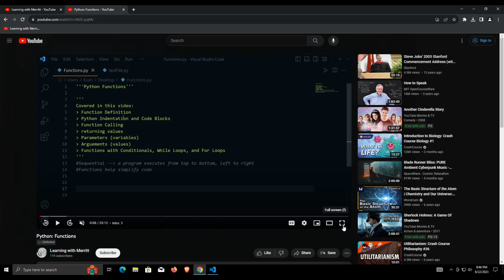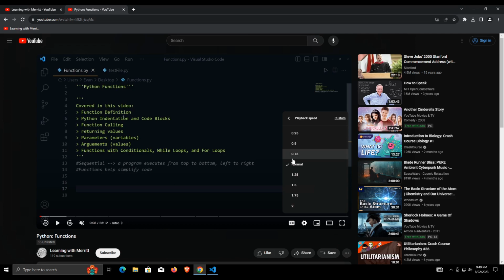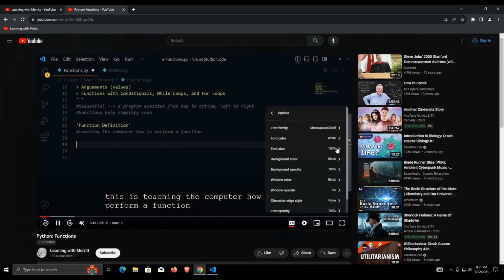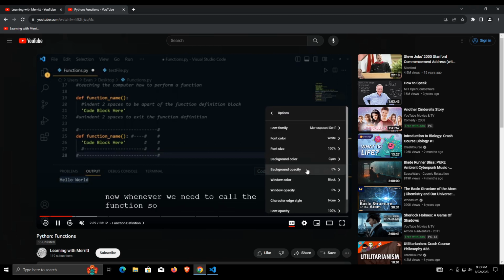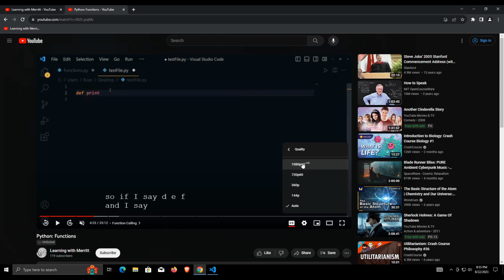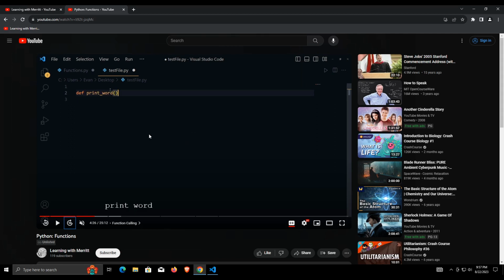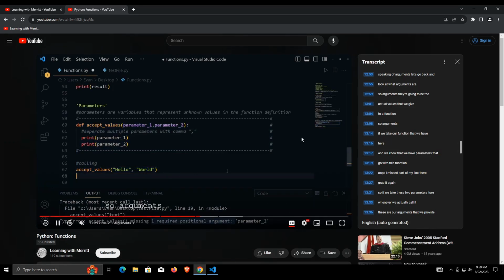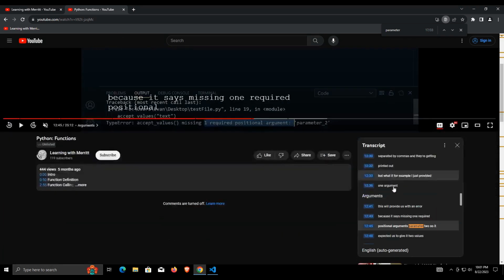How to use Youtube to Learn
0:00 Intro
0:33 Covered in this Video
1:45 Resizing the window
3:06 Settings
13:38 Video Transcripts
16: 10 Additional Tips

Keyboard Shortcuts:
Spacebar: Play/pause the video.
↑ and ↓: Increase and decrease the volume by 5%.
← and →: Seek backward and forward 5 seconds.
j: Seek backward 10 seconds.
l: Seek forward 10 seconds.
,: Seek backward 1 frame when the video is paused.
.: Seek forward 1 frame when the video is paused.
0-9: Seek to a specific point in the video (e.g., 4 advances to 40% of duration, 5 to 50%, etc.).
Home: Seek to the beginning of the video.
End: Seek to the end of the video.
Ctrl + f : search for a specific string of text
Ctrl + ←: Seek to the previous chapter.
Ctrl + →: Seek to the next chapter.
Shift + .: Increase playback speed.
Shift + ,: Decrease playback speed.
Shift + n: Move to the next video.
Shift + p: Move to the previous video.
k: Toggle play/pause.
m: Toggle mute/unmute.
f: Toggle full screen mode.
t: Toggle theater mode.
i: Toggle miniplayer mode.
Esc: Exit full screen mode, close miniplayer, close dialogs.
/: Go to the search box.
c: Toggle closed captions and subtitles if available.